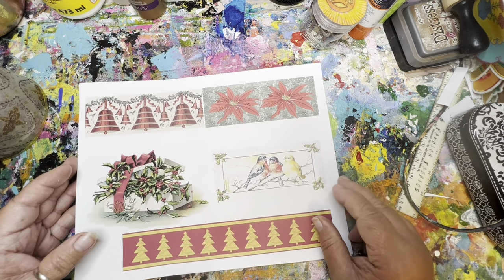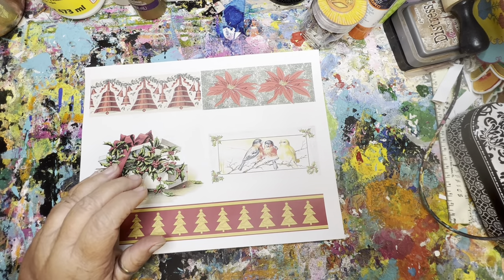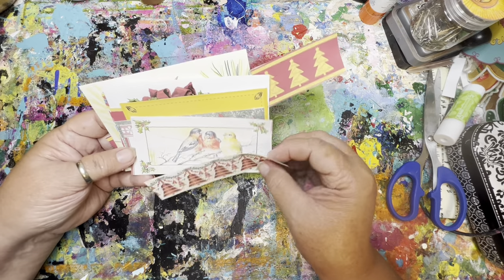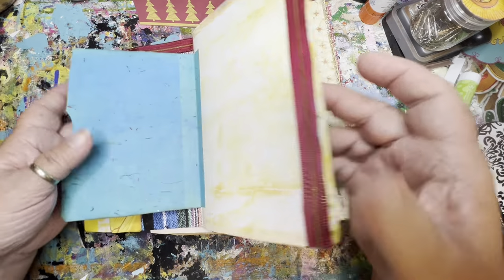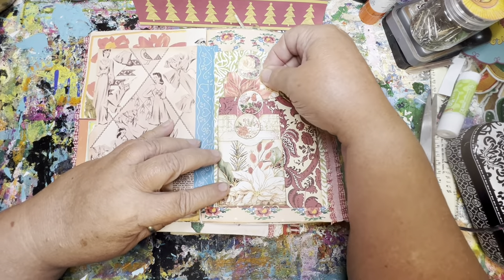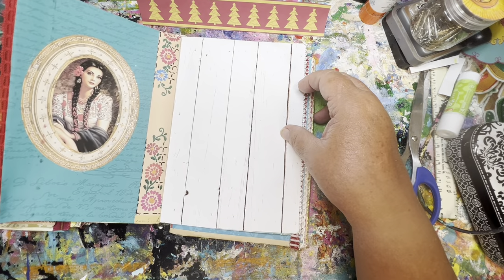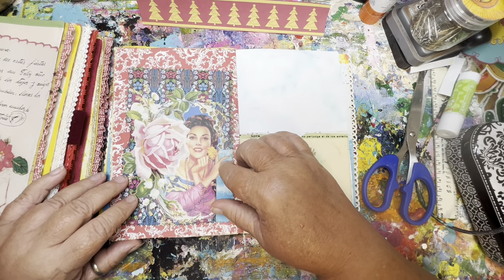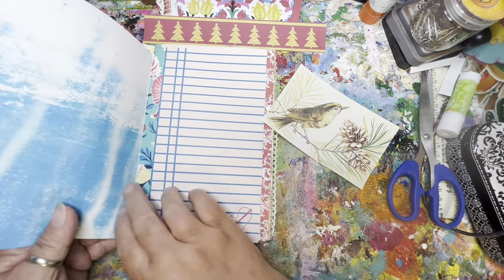(31) Christmas in July Latin style - pockets and belly bands.